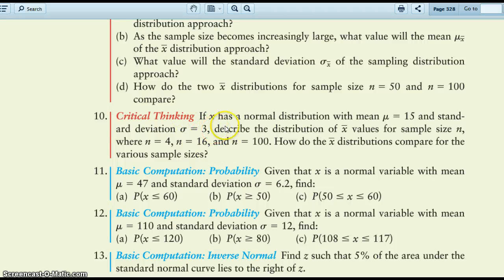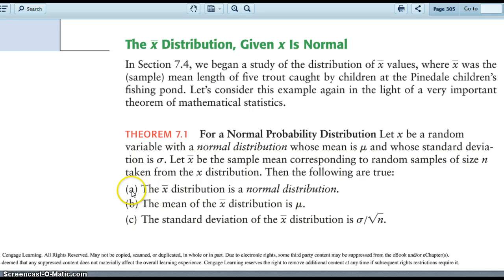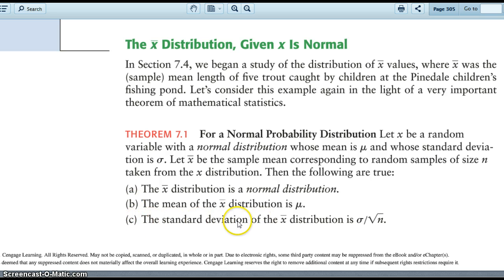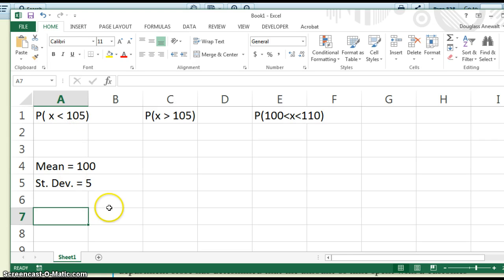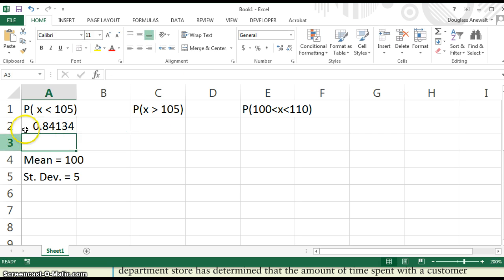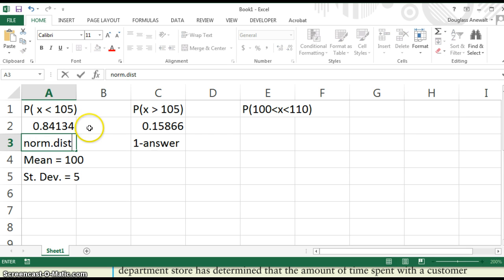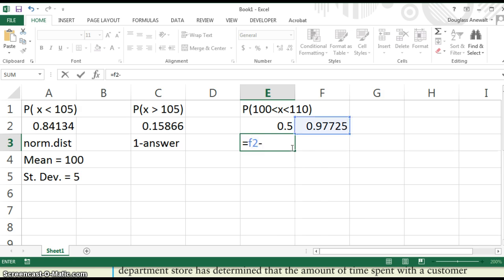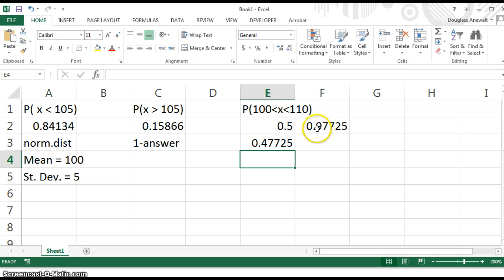MAT3650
HW 8.1 10&12 help